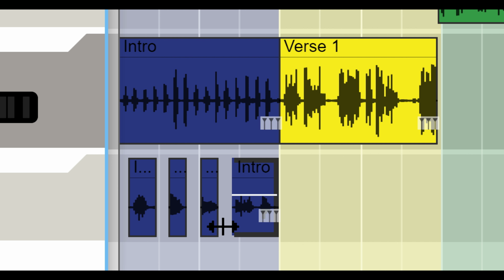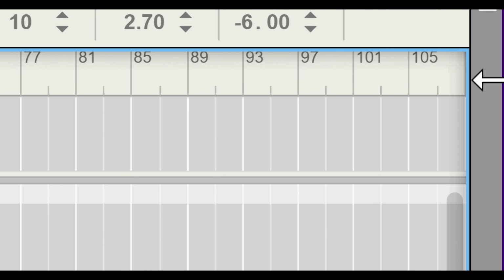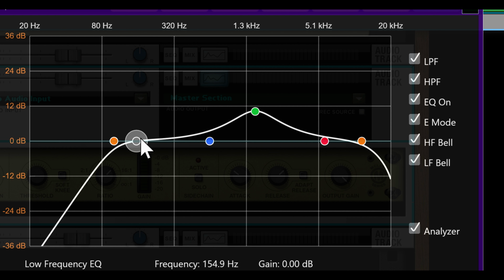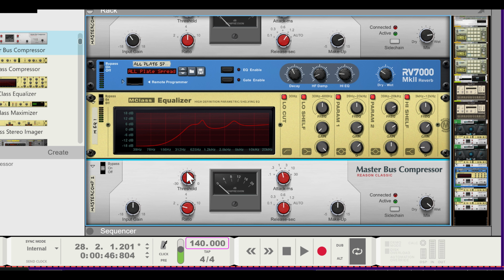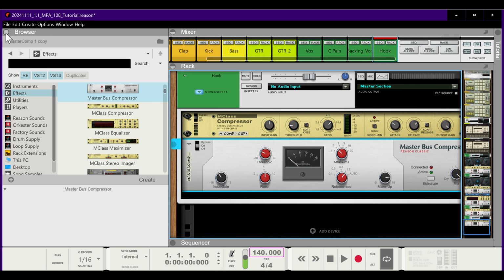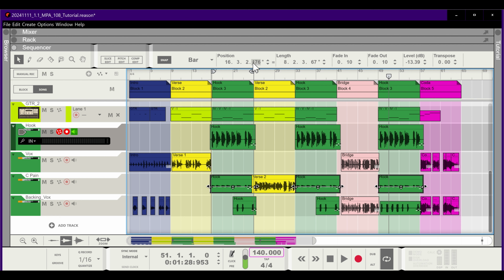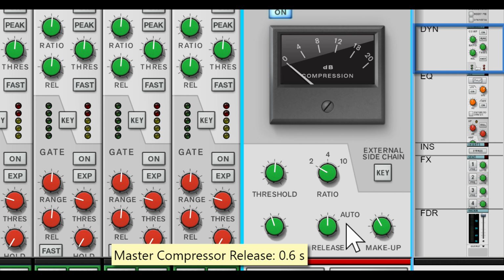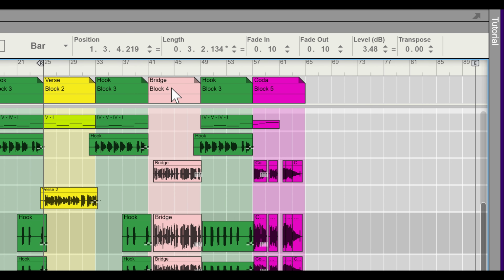2024111 MPA 108 Song #4 Part 2 - Audio Engineering